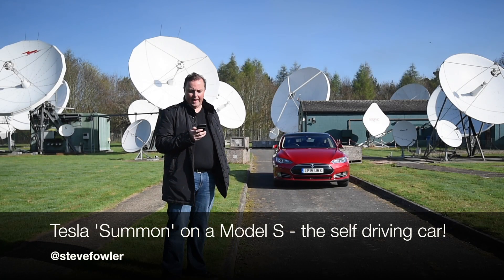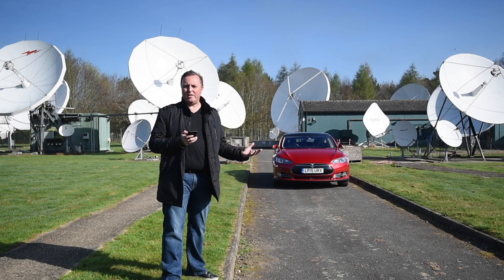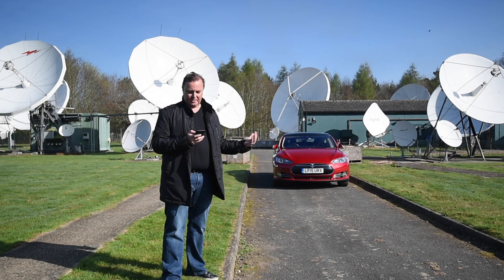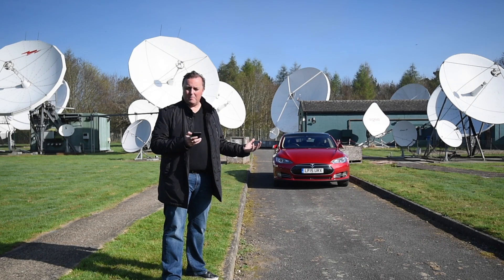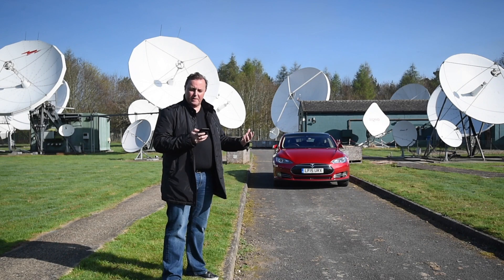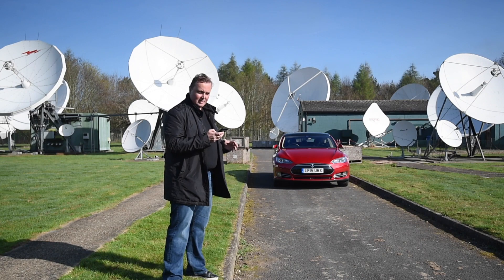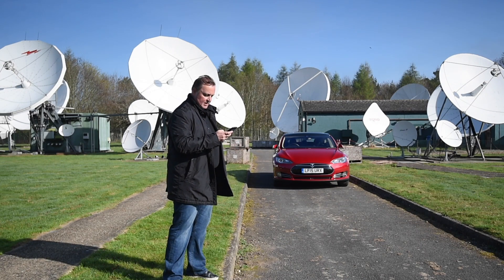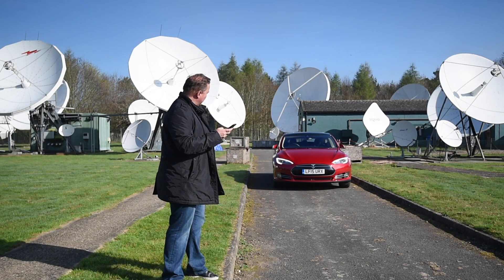Tesla Model S Summon - the self driving car!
Steve Fowler demonstrates Tesla Summon on a Tesla Model S - the self driving car!